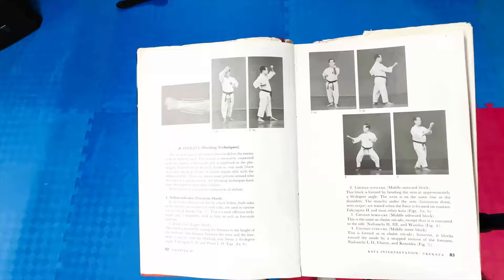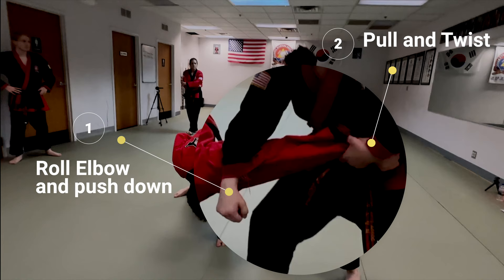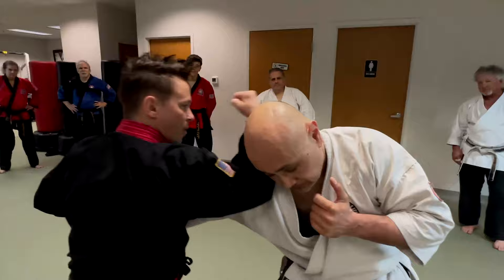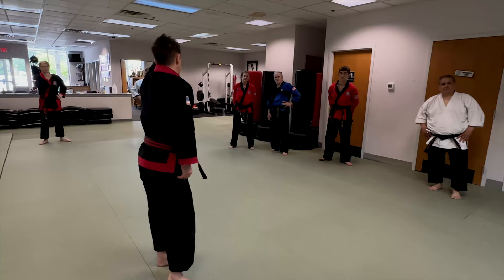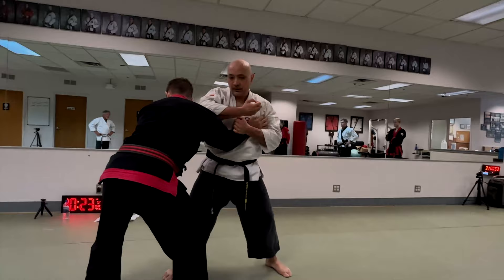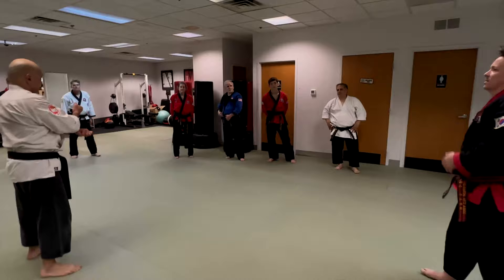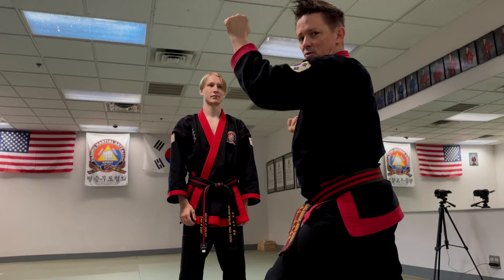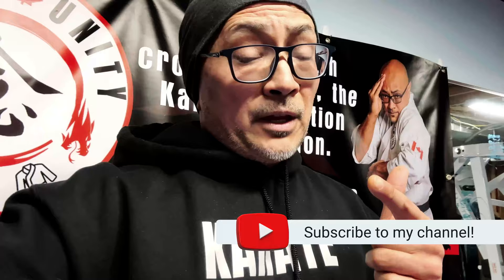How To Make KARATE Blocks Work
How to use Karate's Low, Middle, and High block functionally
⏰ Chapter Timestamps
0:00 Intro
1:14 Gedan Barai - Low Block Trapping
1:56 Gedan Barai - Arm Bar
2:23 Chudan Uke - middle block striking
5:14 Jodan Uke - High Block - Neck Cram
6:50 Jodan Uke - High Block Collar Choke
8:21 Conclusion

This is my own personal workout and may not be suitable for you. It is strongly recommended that you consult with your family doctor before beginning any exercise program. By engaging in this exercise program, you agree that you do so at your own risk.

Song: Lullaby
Artist: Owl Nest

Song: Bedtime Stories
Artist: Owl Nest

🌐MY L I N K S